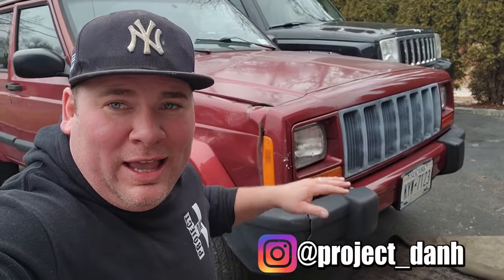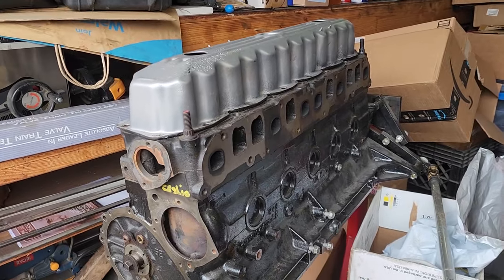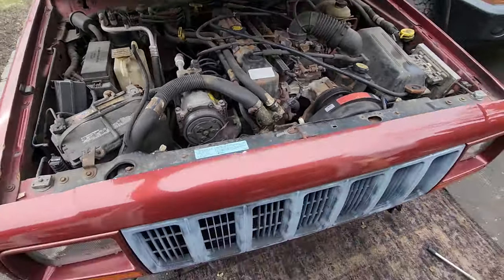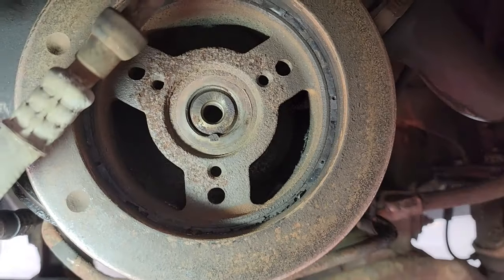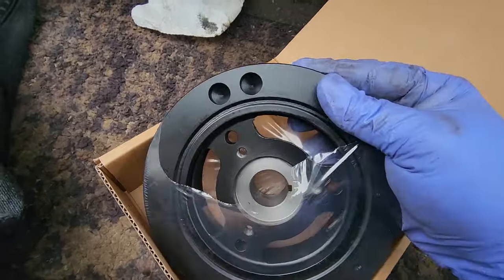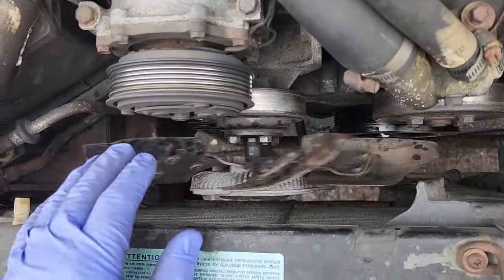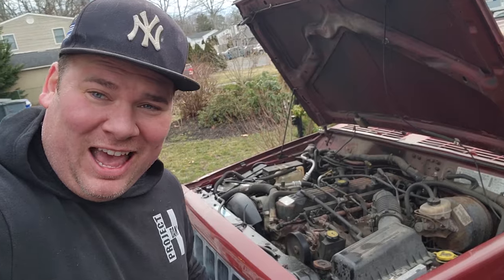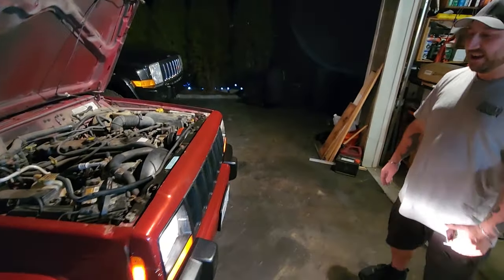JEEP XJ HARMONIC BALANCER PULLEY & BELT INSTALL ON A 1999 CHILI PEPPER XJ CHEROKEE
Proud to present my first vid of 2024 with work on a 1999 chili pepper XJ. My buddy Mike dropped it off with a wonky harmonic balancer pulley and no belt, but he was able to drive it home!

John 16:33 - “I have told you these things, so that in me you may have peace. In this world, you will have troubles. But take heart! I have overcome the world.” - Jesus

Awesome Puller Set
Harmonic Balancer Pulley
Jeep XJ Belt
Step Bit Set
Brake Parts Cleaner
WD 40

Impact Bit 6" Socket Extensions -1/4” 3/8” 1/2” Self Etching Primer
SeaFoam Deep Creep